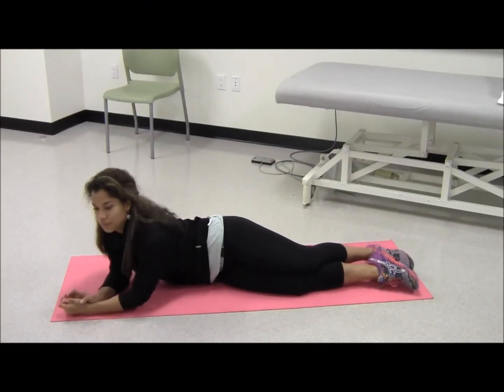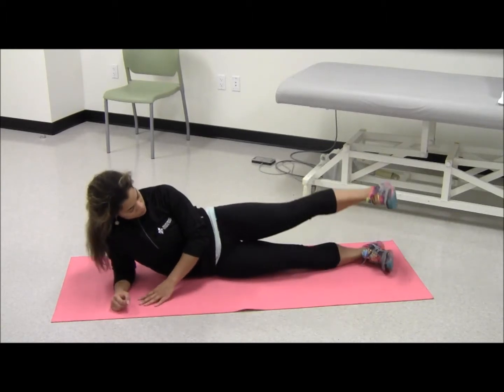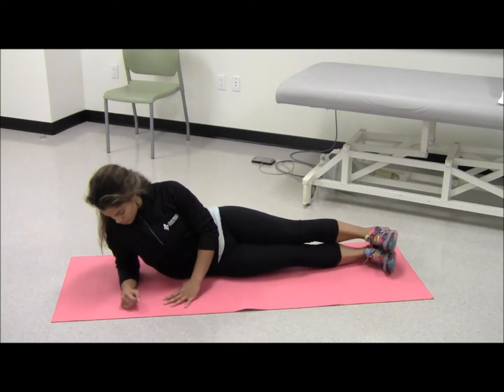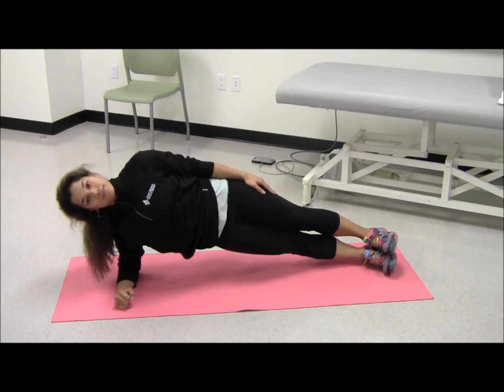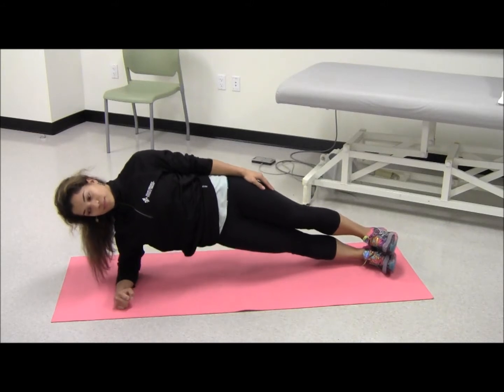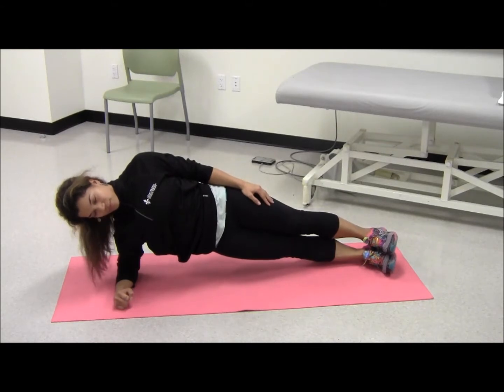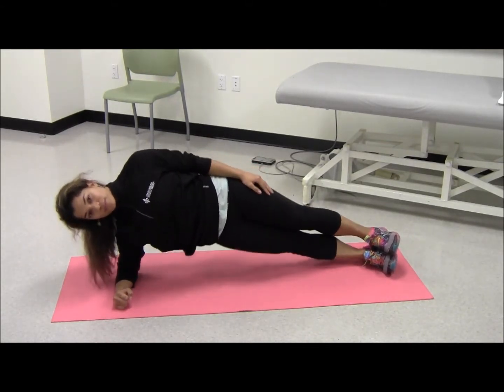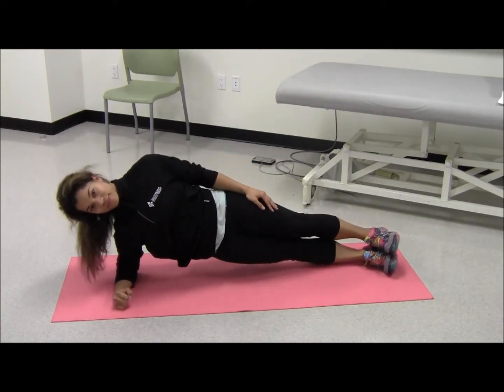Thoracic Strengthening - Side Plank Crunches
Demonstration of a side plank crunch exercise to strengthen the thoracic lateral flexor muscles.